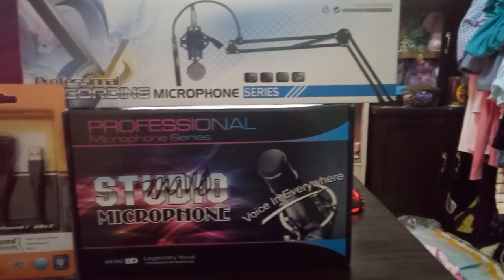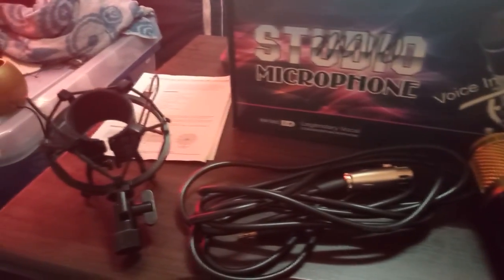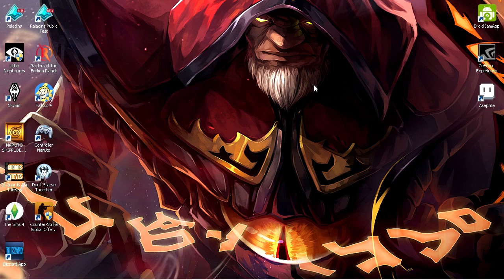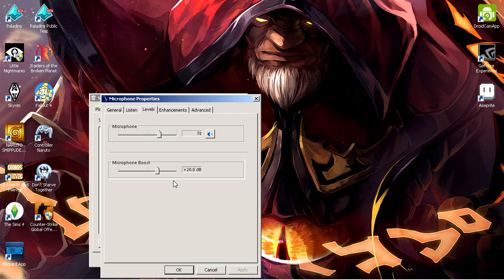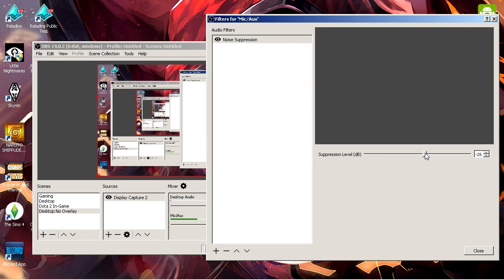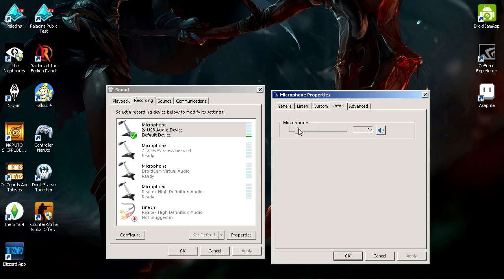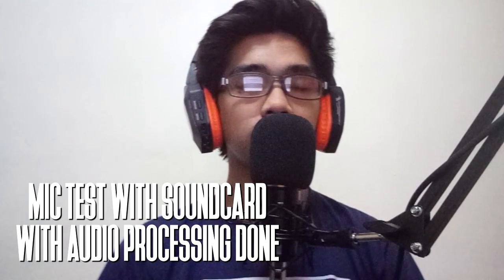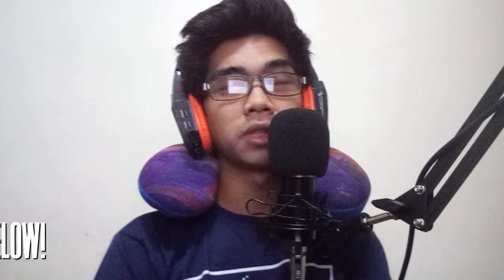BM-800 Microphone and Flexible Arm Stand - Review, Tutorial, and Sound Test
UPDATE (2018): Updated the description and the thumbnail since the item is now cheaper. LINKS ARE DOWN BELOW.

Today, I'm reviewing this cheap condenser microphone, BM-800 from Lazada. In this video, I'll be showing you guys what you get in the box, how to configure your settings correctly/how to remove the background noise, the sound tests, and my insights about the product. Yes, I'm using the BM-800 WITHOUT a phantom power supply.

Time Stamps:
Introduction - 0:21
Unboxing and Setup - 0:58
Tutorial on how to configure the settings correctly - 2:16
Sound test - 5:31
Insights and Final thoughts - 6:15

Please help me get a better rig and internet connection so I could finally stream and improve my content here!

Want cheap and discounted Steam games?

Do you manage your own channel?
Freedom! offers a variety of features exclusive for Freedom members, such as a wide variety of sound database, sponsorship, and even free games to review for gaming channels like mine!